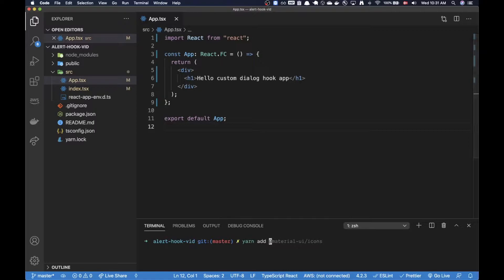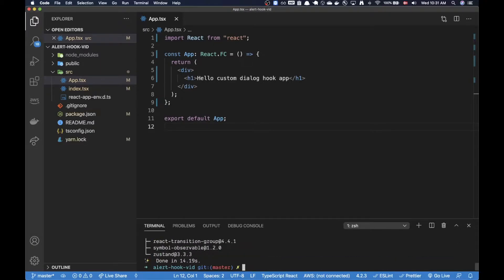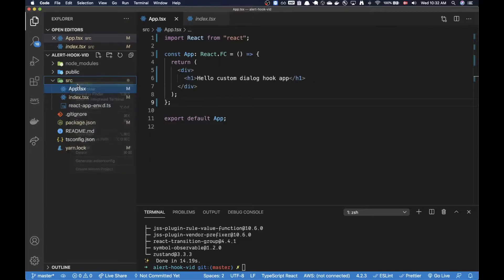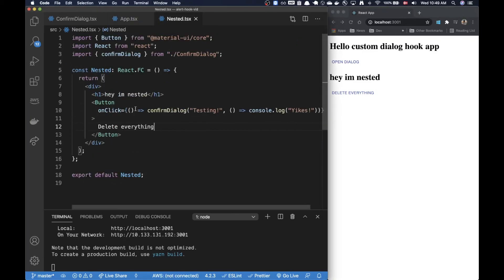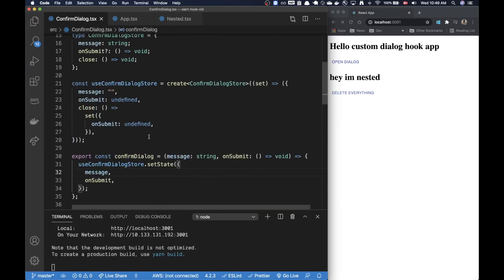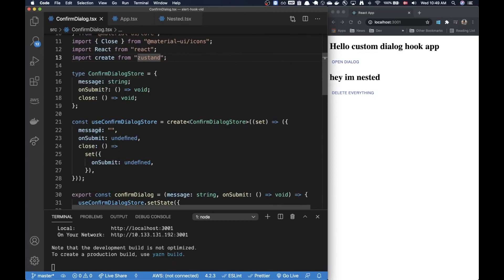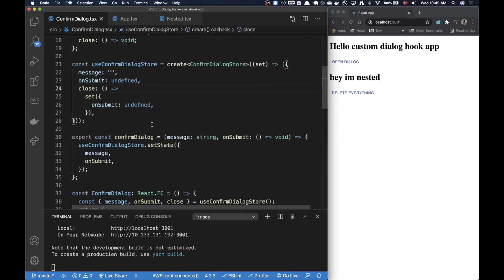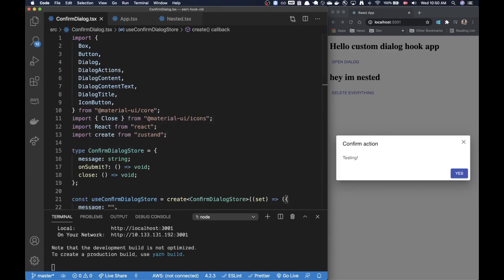Material UI v5 - Creating a reusable dialog (modal) component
In this video we create a reusable dialog component. In bigger apps you'll have a ton of dialogs. Having to rewrite the same useState hooks and passing the same stuff for different screens can be tiresome. Creating a reusable component as in this video can be the solution :)

Libraries used:
material-ui, zustand, emotion